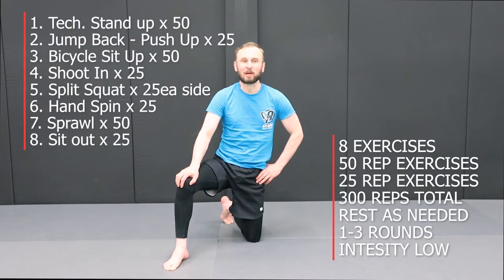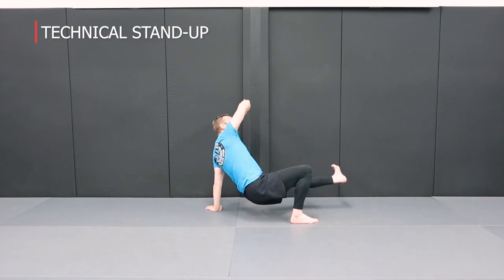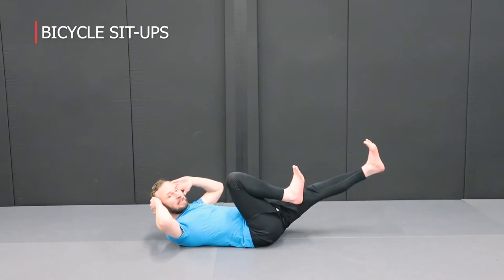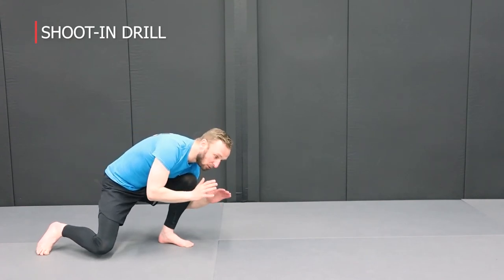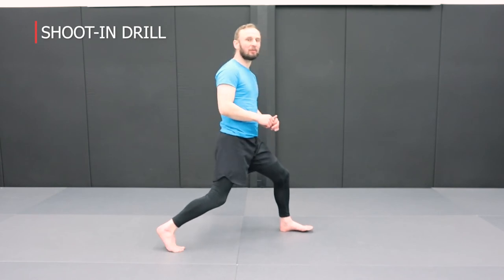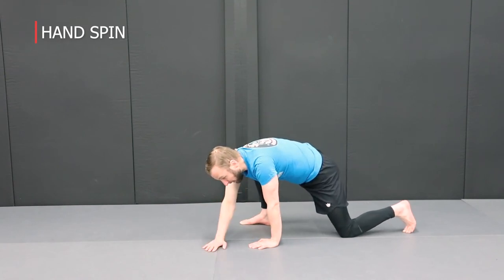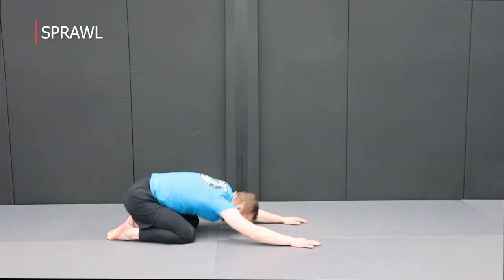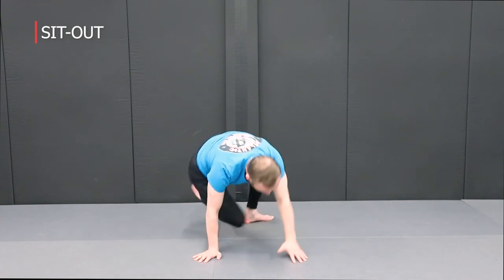300 Jiu Jitsu Workout - Spartans Only!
So what's the point of this workout? Here we want to practice some of the skills of Jiu Jitsu, build muscular endurance and strength.

Complete each exercise consecutively. Rest where necessary.

The goal is not to destroy yourself, it is to build your endurance. reduce the number of reps depending on your fitness level.

Most importantly, don't compromise technique, if you practice with poor technique in the exercises it will become ingrained in your motor patterns.

Always focus on technique over intensity. Keep intensity low.

Intro Explanation: 0:04
8 Exercises, (can be modified as you see fit)
1-3 Rounds

Exercise List:
1. Tech. Stand up x 50
2. Jump Back - Push Up x 25
3. Bicycle Sit Up x 50
4. Shoot In x 25
5. Split Squat x 25ea side
6. Hand Spin x 25
7. Sprawl x 50
8. Sit out x 25
TOTAL: 300 Reps